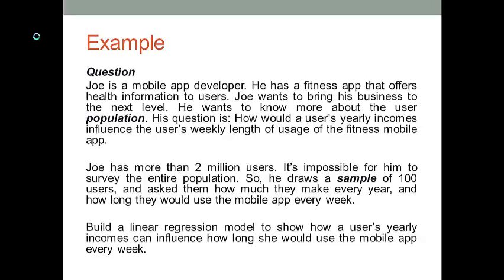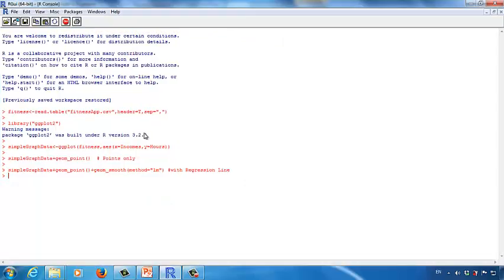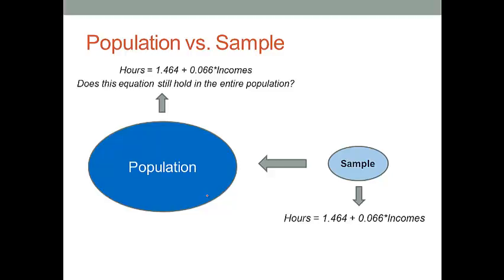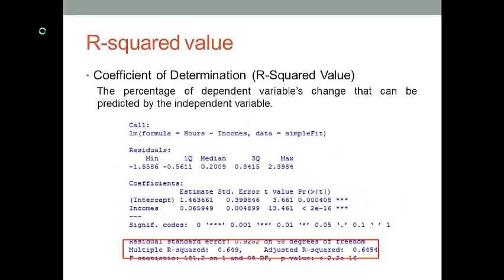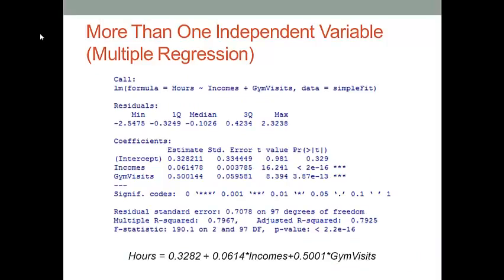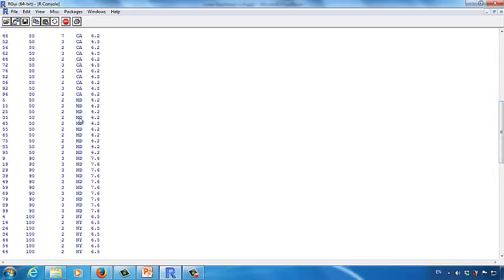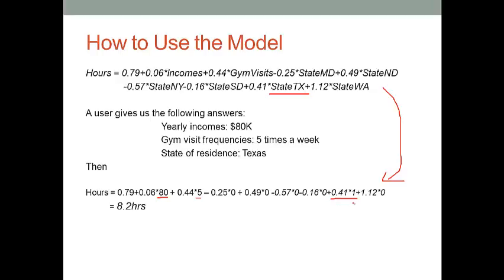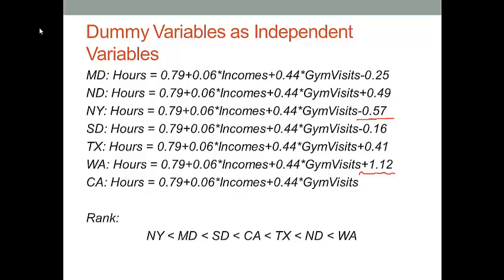Linear Regression Analysis in R